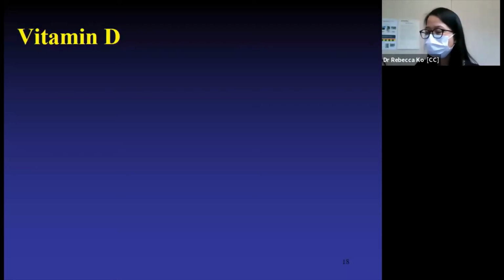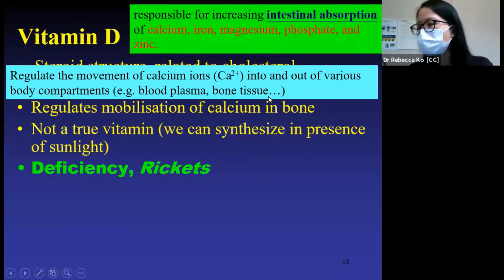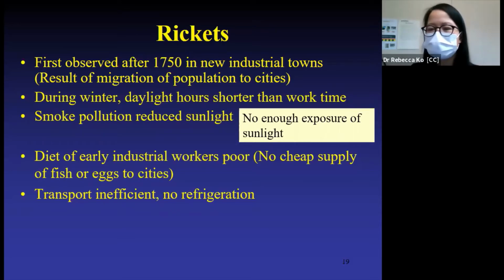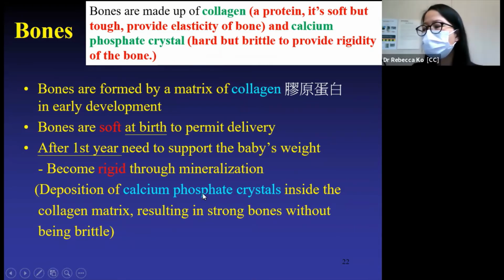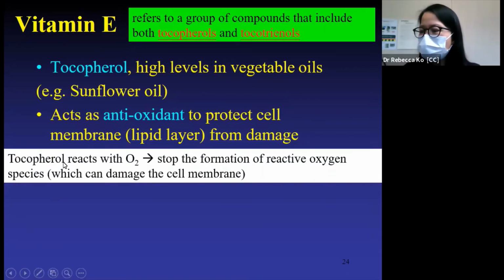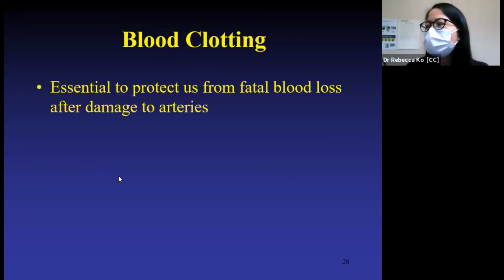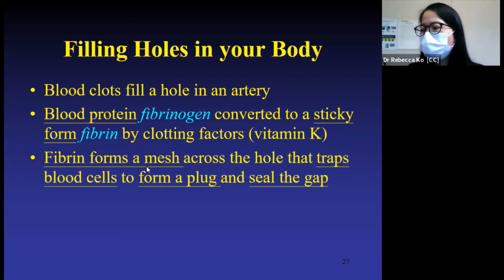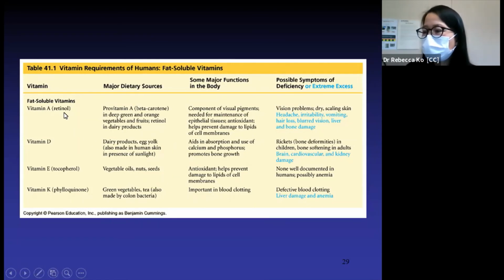CCST 4123 Ch 7 Fat soluble vitamins Part 2